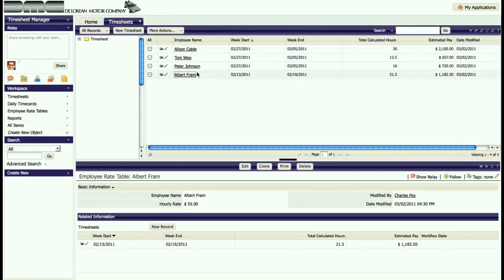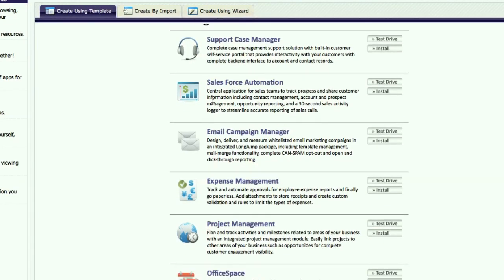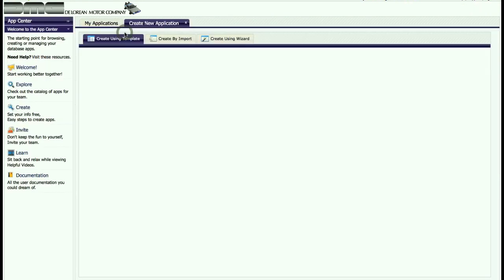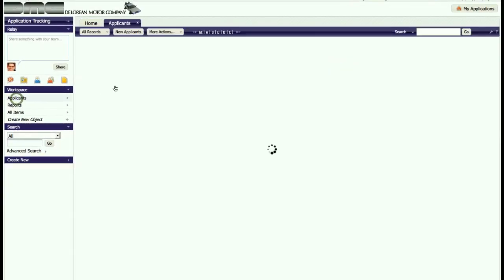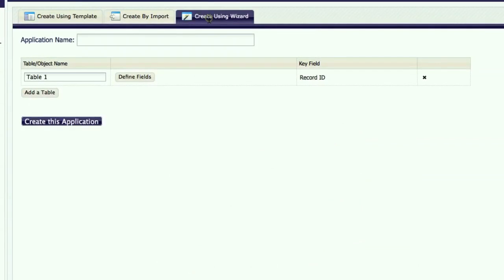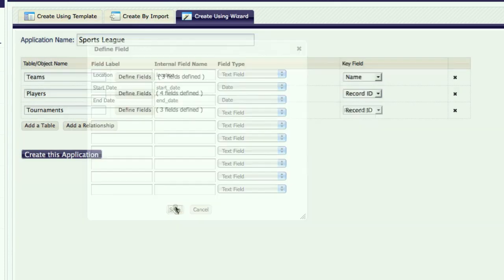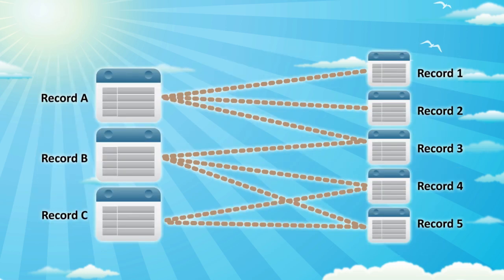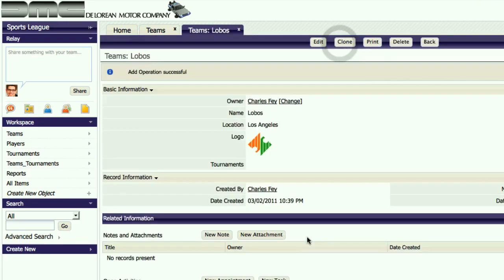LongJump App Center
Install ready-made database templates, convert spreadsheets to databases or quickly build a relational database in a matter of minutes. Then get ready to share your data over the web with your team